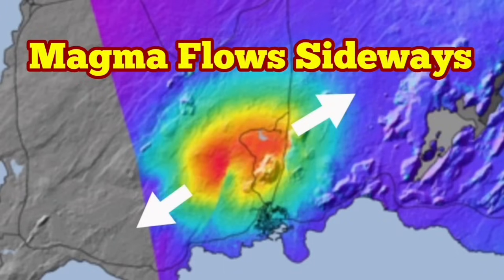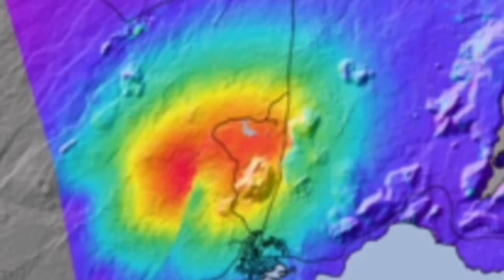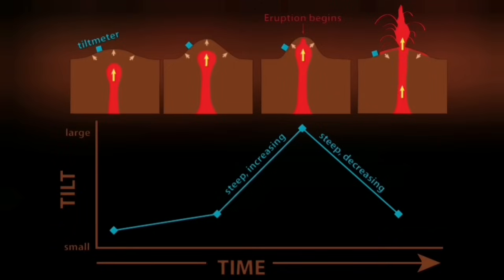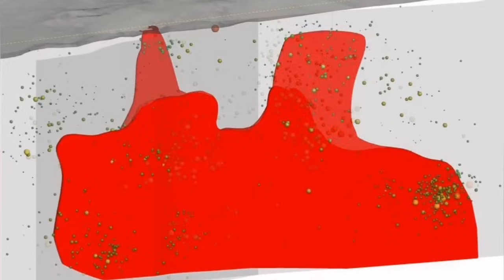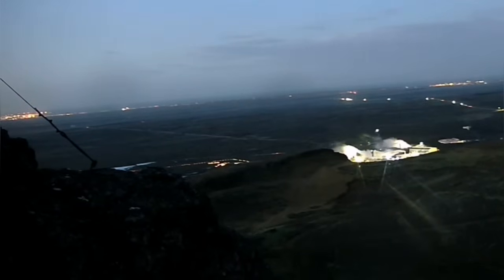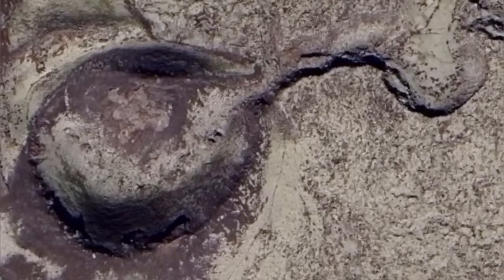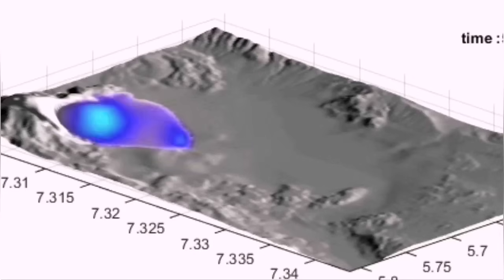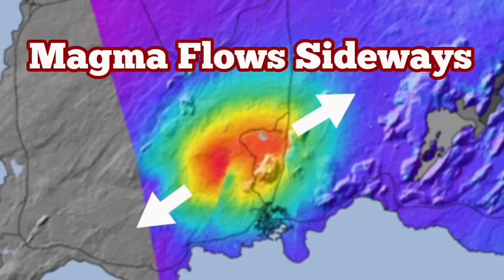Blue Lagoon Magma Flows Sideways In Iceland Fagradalsfjall Litli-Hrútur Volcano Lava Eruption